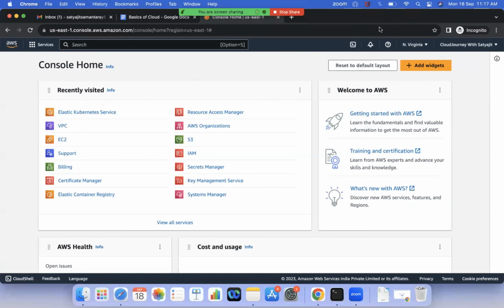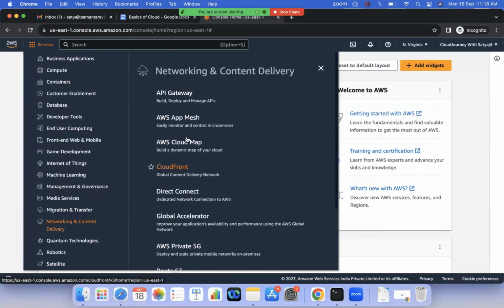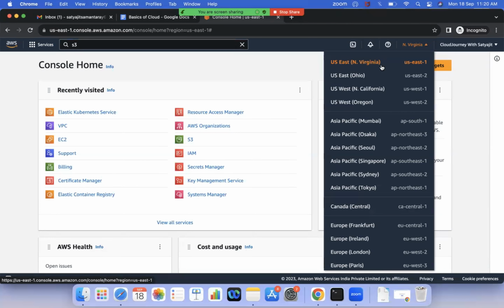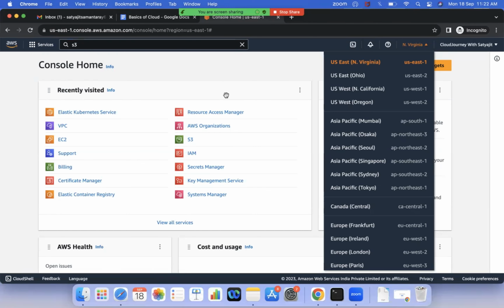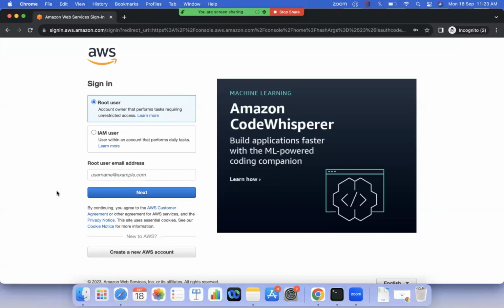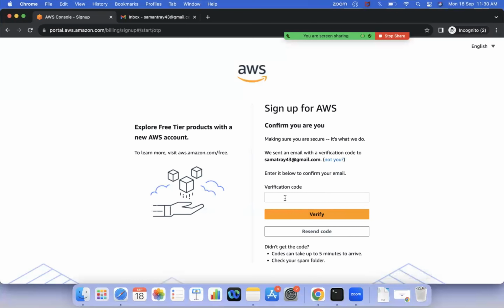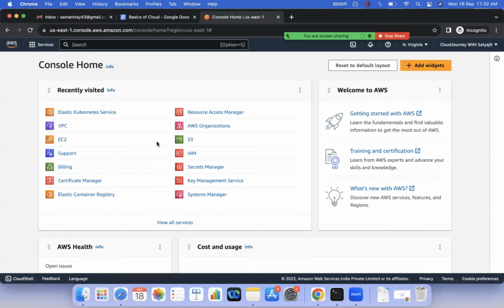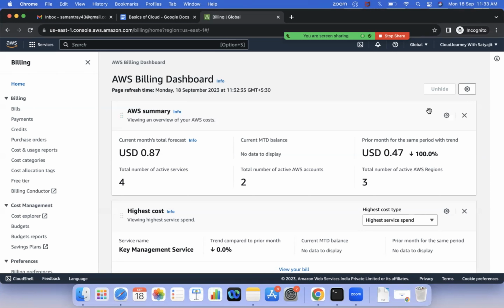New to AWS? Let's Begin: Create Your Account Today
Welcome to another episode of our "Basics of AWS Cloud" series! In this video, we're taking the first step towards harnessing the power of Amazon Web Services (AWS) by showing you how to create your very own AWS account.

💼 Why an AWS Account Matters
An AWS account is your entry point to the vast world of cloud computing. It's the key to unlocking AWS services and resources that can transform the way you build, deploy, and manage applications and infrastructure.

We'll guide you through the entire account creation process, breaking it down into simple, easy-to-follow steps. Whether you're a complete beginner or just looking to set up your AWS account for the first time, this video has you covered.

Creating your AWS account from scratch.
Understanding key account settings and configurations.
Tips for account security and best practices.
Navigating the AWS Management Console.
Preparing for your AWS cloud journey.
By the end of this video, you'll have your own AWS account ready to explore, experiment, and learn. Whether you're pursuing a career in cloud technology or simply want to leverage AWS for personal or business projects, this foundational knowledge is crucial.